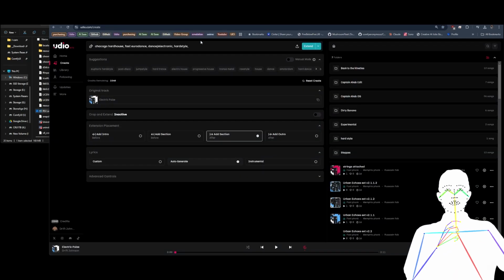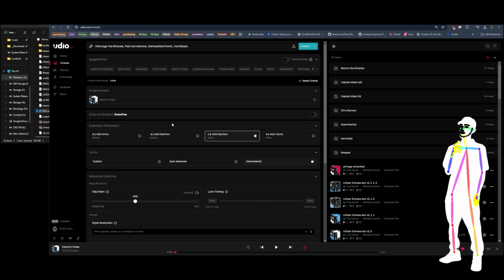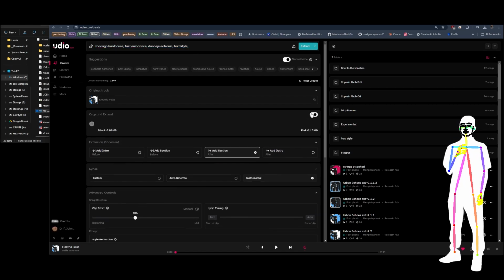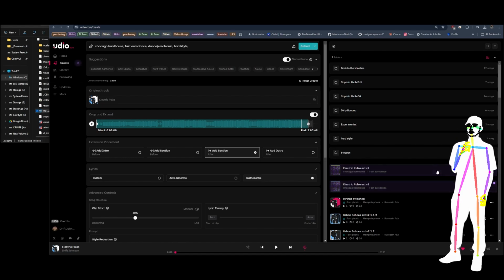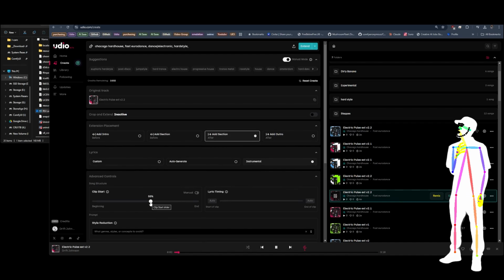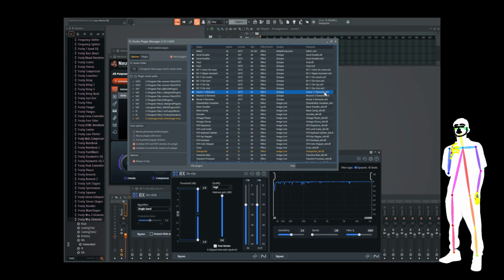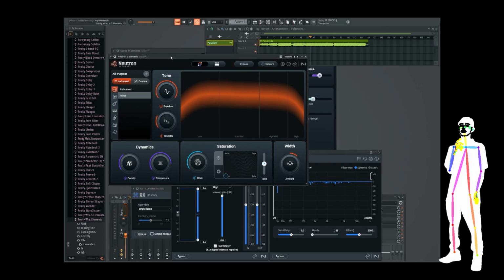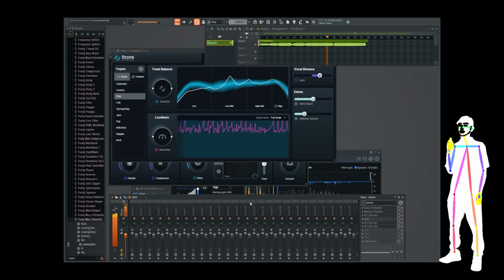Udio Music Generation with Izotope Ozone AI Mastering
In this video i'll give some tips and guides for generating music with Udio.com music Generation model 1.5 which can produce 2:10 seconds with a single prompt. I'll explain how i use it and how to use some of the advanced controls, mostly to extend the song in a controlled and natural way.

Afterwards we will dive into FL Studio and use Izotope Ozone 11 Elements, with some start pack plugins to do AI Mastering & EQ enhancing the music you make to a much higher standard.

00:00 Intro
01:23 Udio Music Tutorial
14:54 Izotope Ozone Mastering